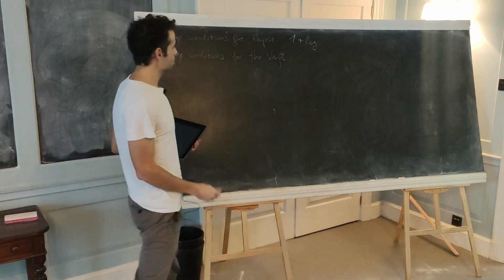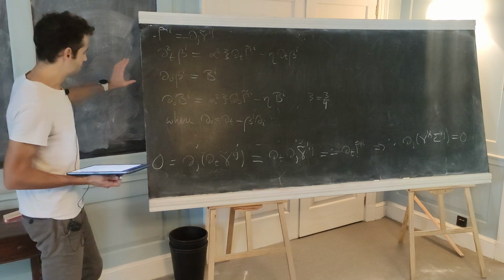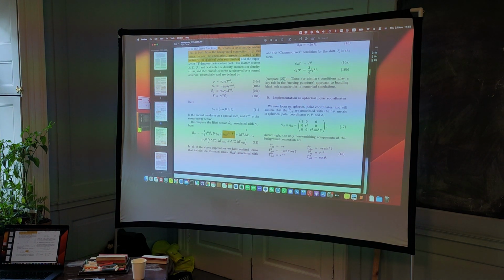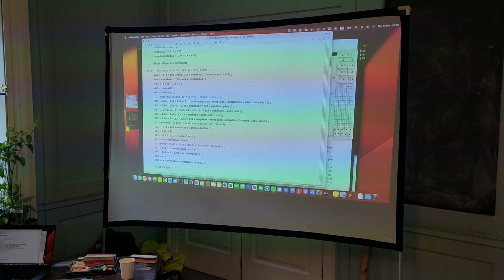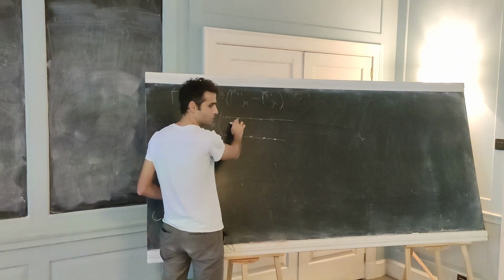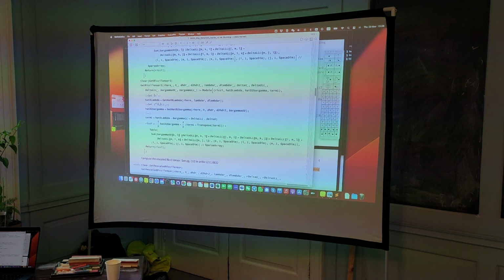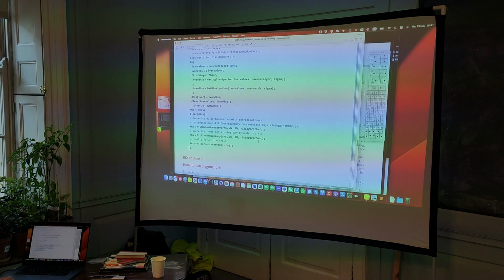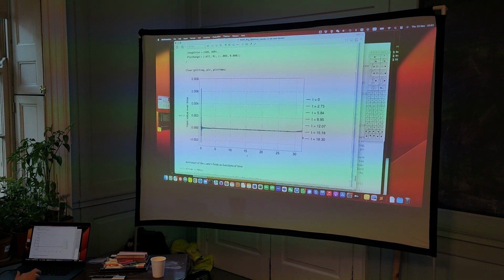The initial (boundary) value problem in numerical general relativity - Prof Pau Figueras (Lecture 4)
Title: The initial (boundary) value problem in numerical general relativity

Lecturer: Prof Pau Figueras (Queen Mary University of London)

Date: 23 November 2023

Description:
In this series of lectures, we will explore the initial value problem in general relativity and how it can be solved in a computer in practical situations. We will first cover the necessary mathematical foundations, including the concepts of well-posedness and strong hyperbolicity, and then explore the current formulations of Einstein's theory of gravity implemented in modern numerical codes, namely generalized harmonic coordinates and the BSSN formulation. We shall see how the latter can be implemented in a toy code so as to get some hands-on experience. Time permitting, we will also explore the initial boundary value problem in asymptotically anti-de Sitter spaces and how it can be solved in practice using the characteristic formulation of the Einstein equations in applications of holography.